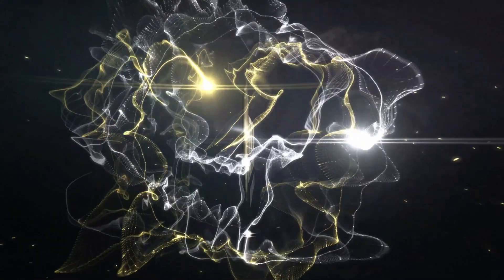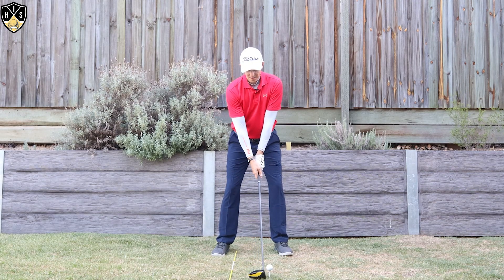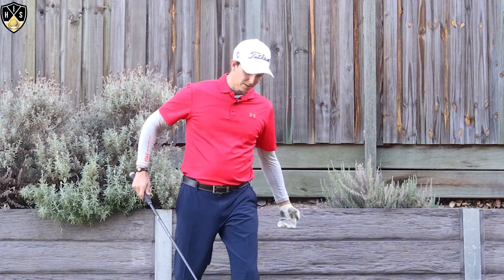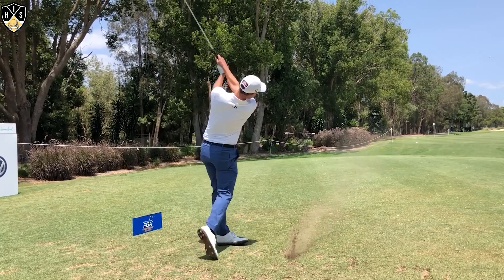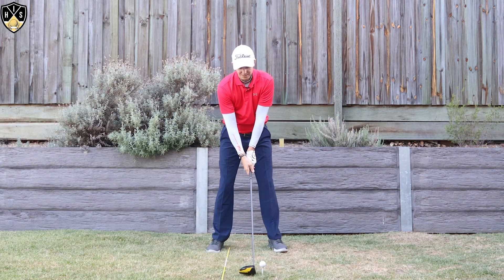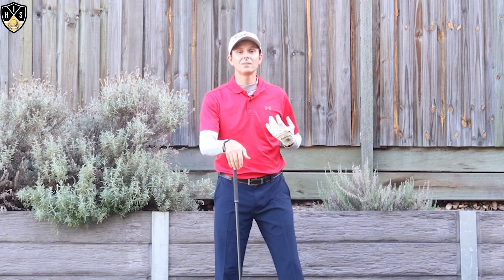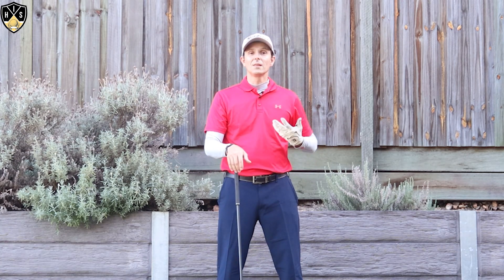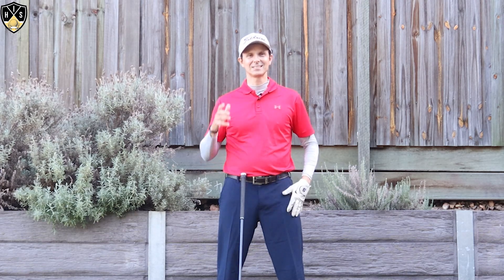Golf Swing Left Knee Movement Is Key ➜ Produce Amazing Consistency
In this video, I'll demonstrate the golf swing left knee movement is key and how you use it to produce more consistent results on the golf course. Moving the left knee correctly is vital if you want to hit more solid and predictable ball flights. This key move works for all golfers regardless of their current handicap or skill level.

Practice how the golf swing left knee moves at home first and then progress up to the golf driving range. You'll improve your entire golf swing with better timing, rhythm, and overall consistency with every club in the bag. Enjoy the feeling of playing better golf and shooting lower golf scores at your next round of golf.